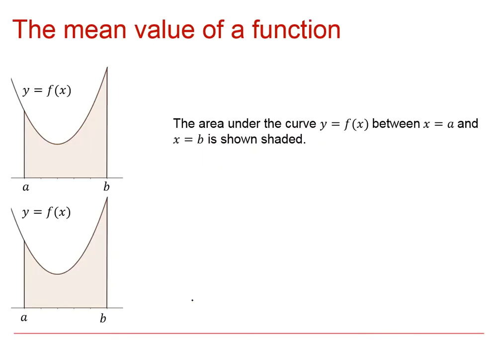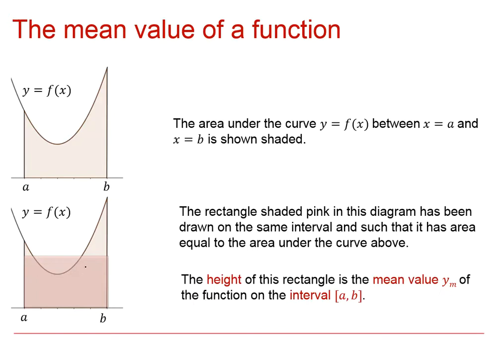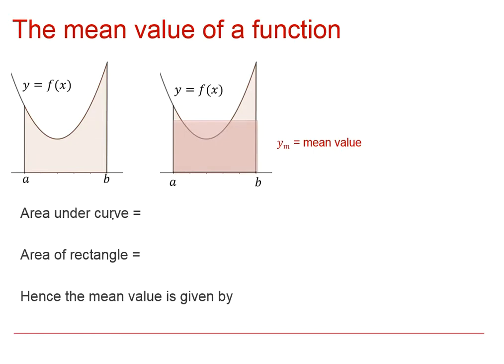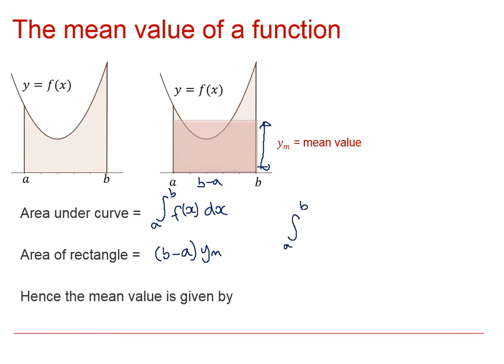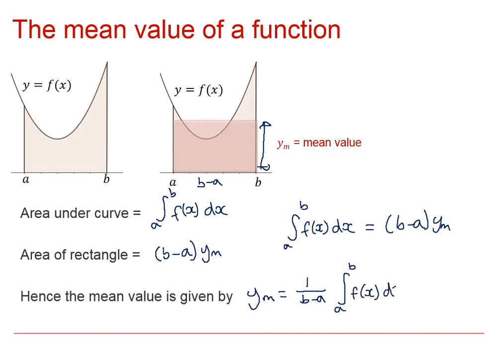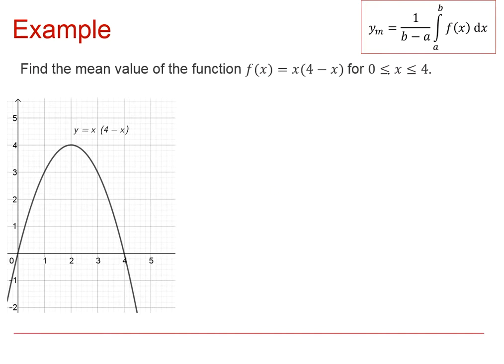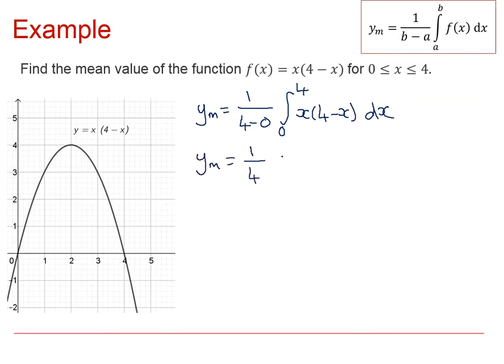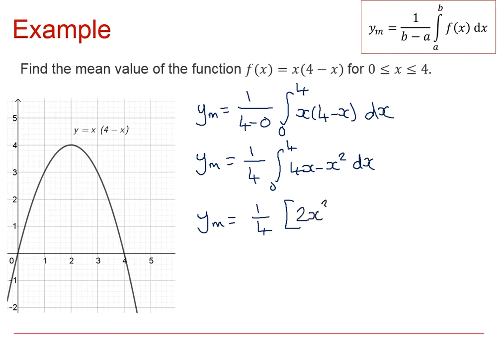OCR Pure Core: Calculus 5-5